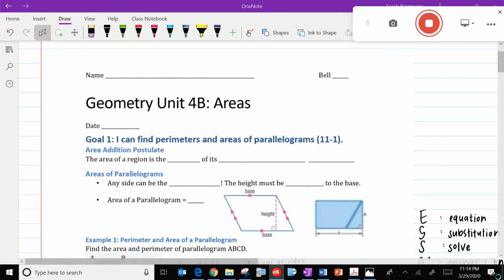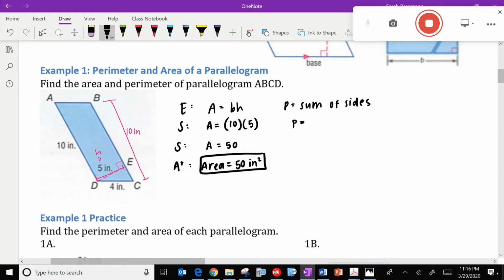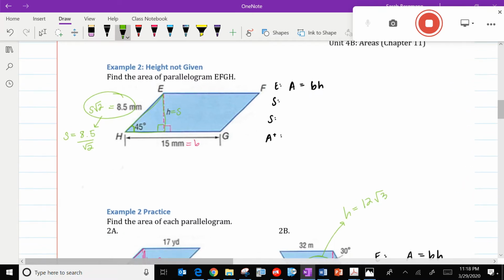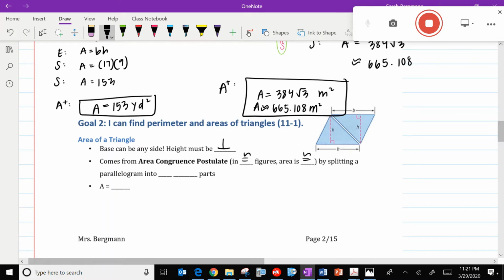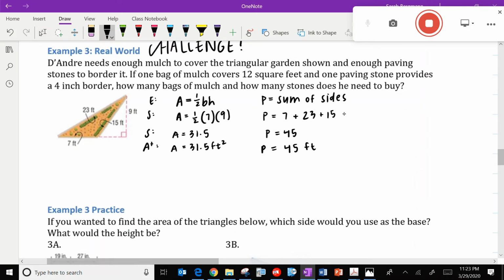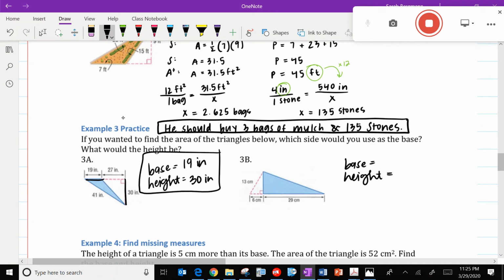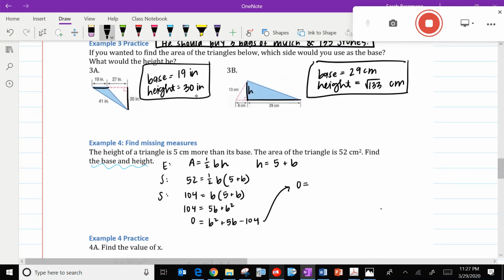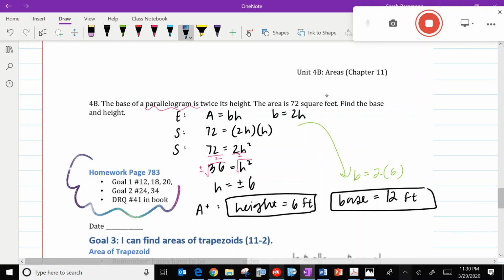Geometry Unit 4B Goals 1 and 2